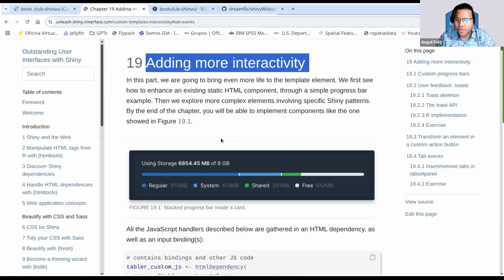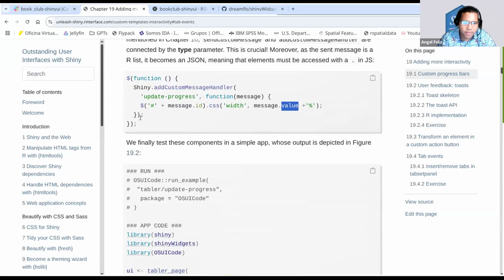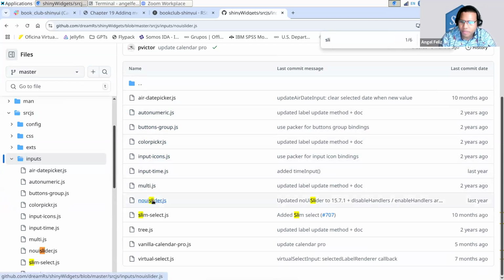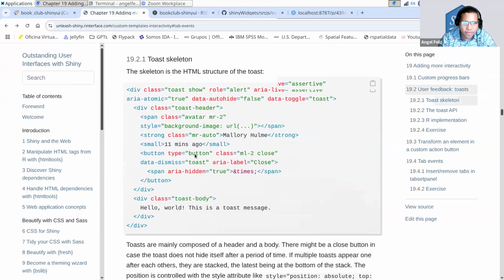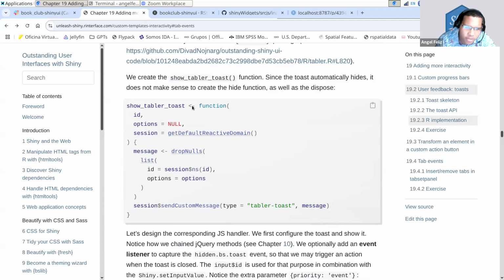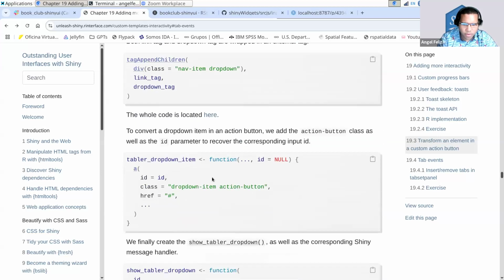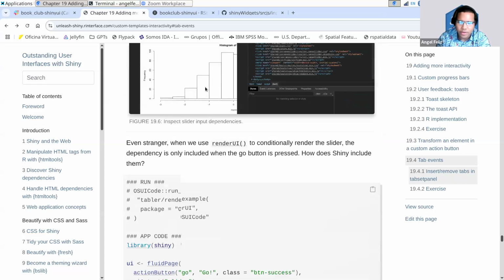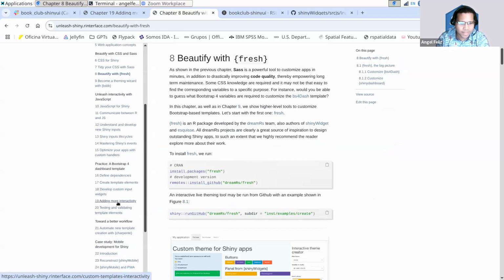Outstanding User Interfaces with Shiny: Adding more interactivity (shinyui02 19)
Angel Feliz leads a discussion of Chapter 19 ("Adding more interactivity") from Outstanding User Interfaces with Shiny by David Granjon on 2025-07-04, to the DSLC shinyui Book Club. Cohort 02